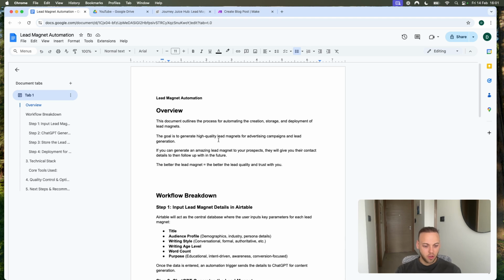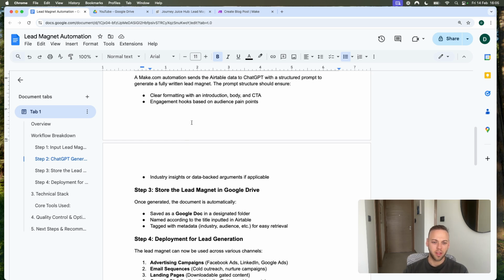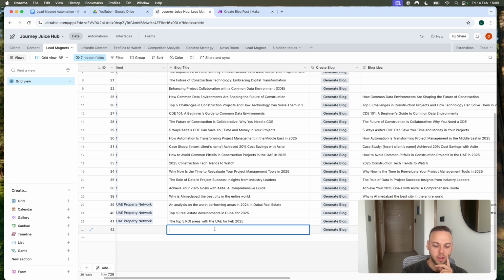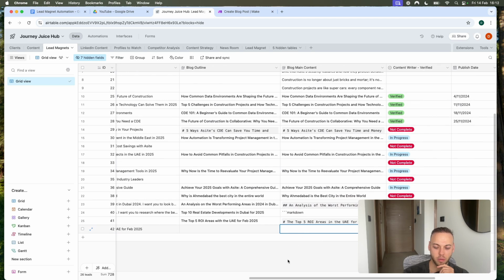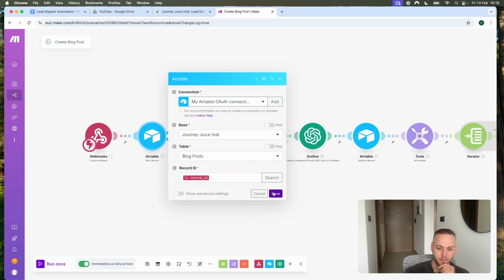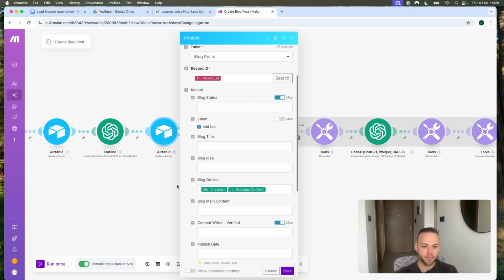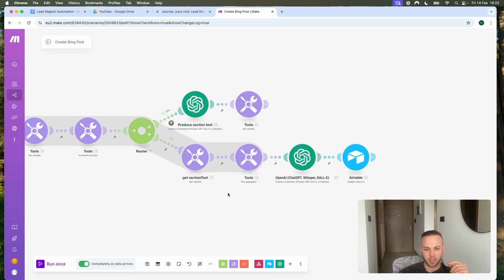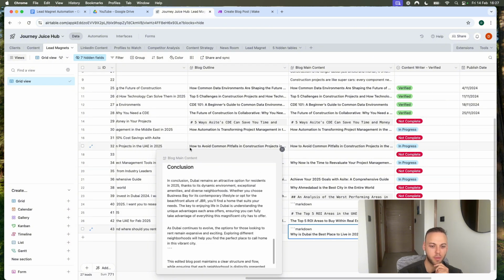Automate Your Lead Generation with AI (Step-by-Step Guide)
I'll show you how to automate high-quality lead magnets using Make.com and OpenAI/ChatGPT to attract and convert prospects.

In this video, I’ll walk you through a step-by-step system that generates great lead magnets automatically—no manual work needed.